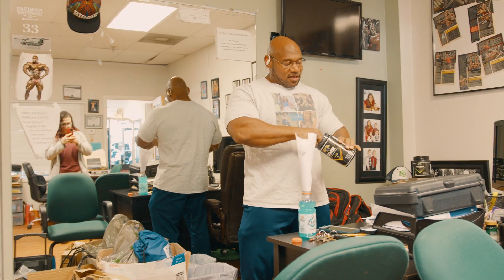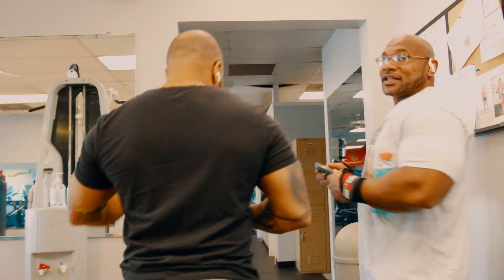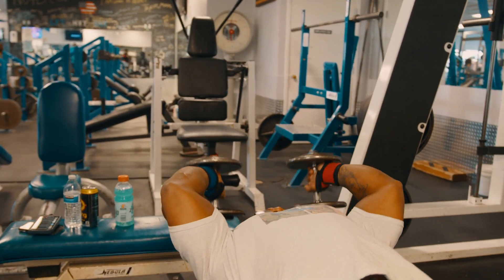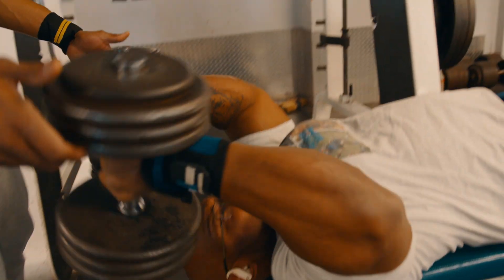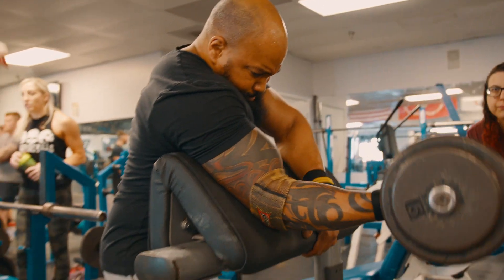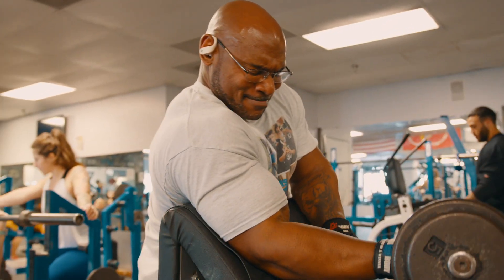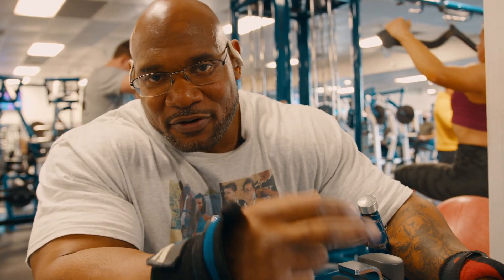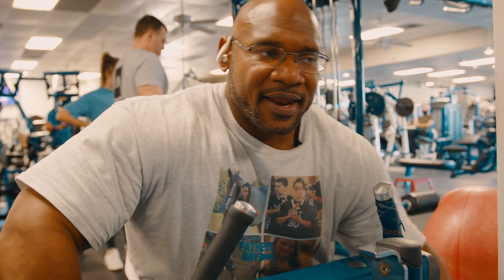BIGGIES ARM DAY!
Follow me @ifbbpro_fredbiggiesmalls
Follow BIG SPORTS @bigsports_inc